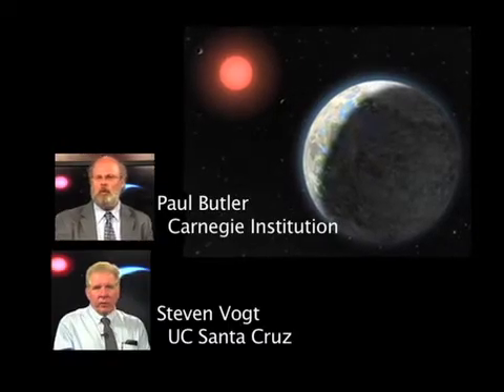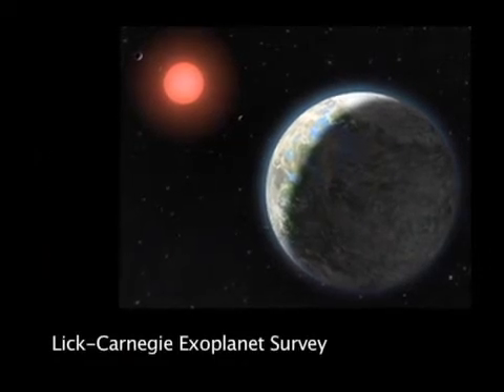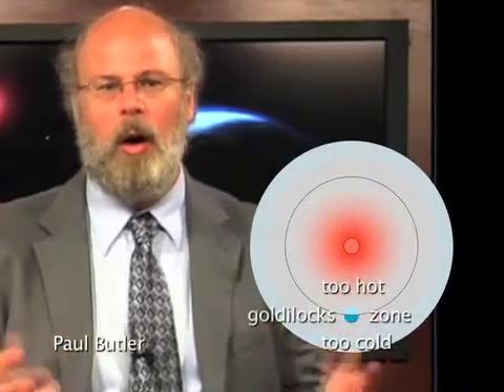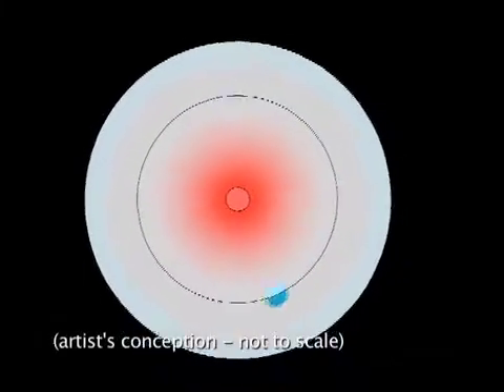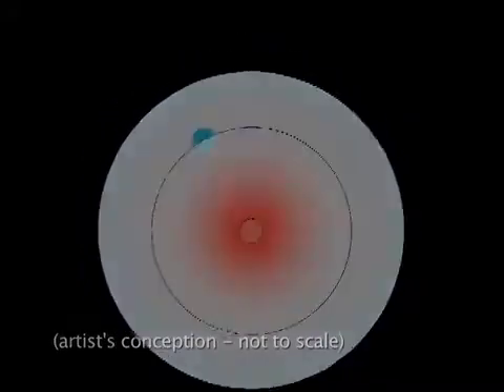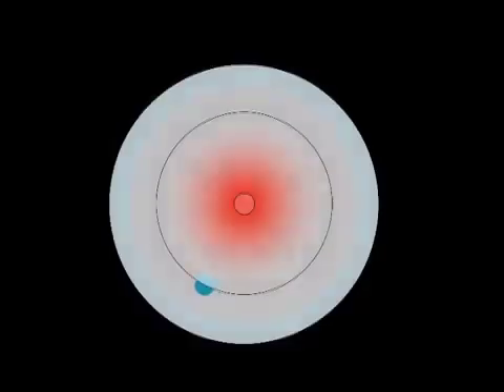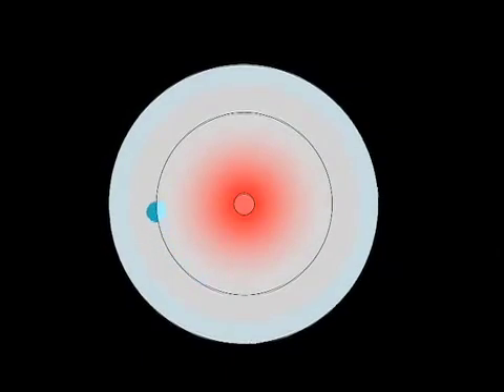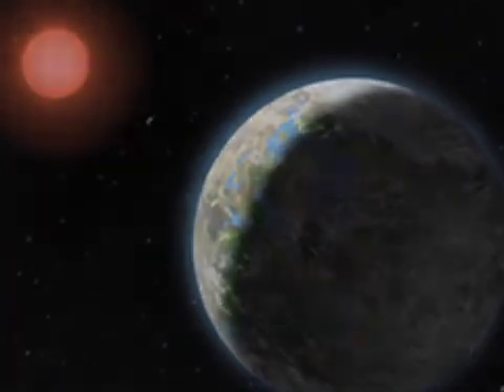Potentially Habitable Planet Discovered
' Washington, D.C. Astronomers have found a new, potentially habitable Earth-sized planet. It is one of two new planets discovered around the star Gliese 581, some 20 light years away. The planet, Gliese 581g, is located in a "habitable zone"—a distance from the star where the planet receives just the right amount of stellar energy to maintain liquid water at or near the planet's surface. The 11- year study, published in the Astrophysical Journal and posted online at arXiv.org, suggests that the fraction of stars in the Milky Way harboring potentially habitable planets could be greater than previously thought—as much as a few tens of percent.